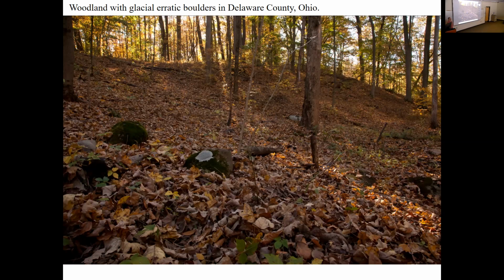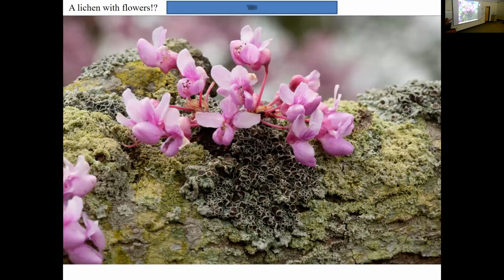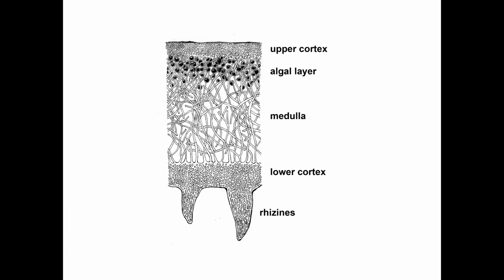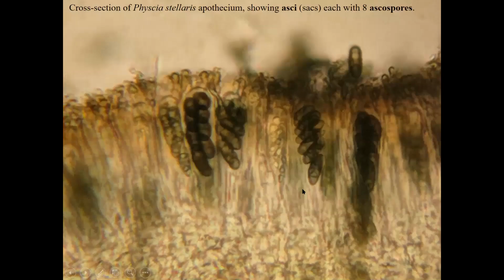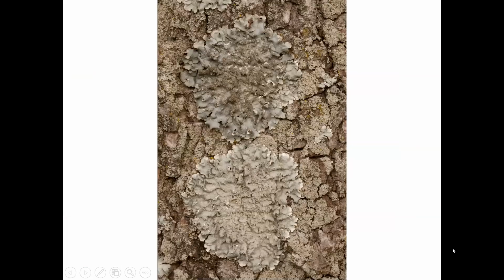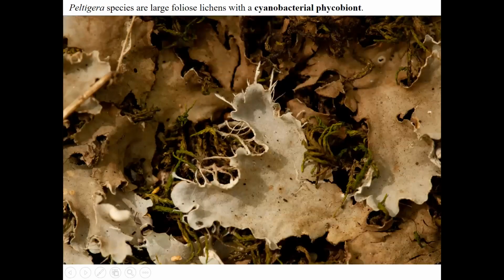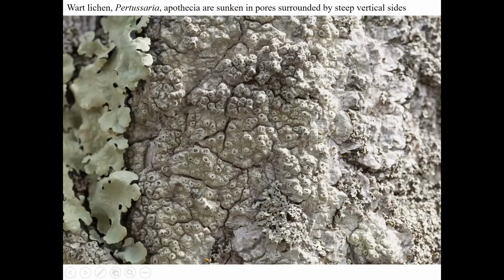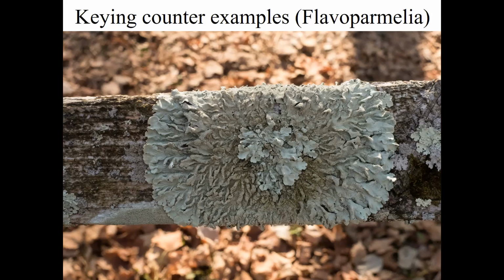Project Nature Lecture Series - February 21, 2020 | Lichens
Dr. Rober Klips, Associate Professor Emeritus in the Department of Evolution, Ecology and Organismal Biology, talks about lichens.